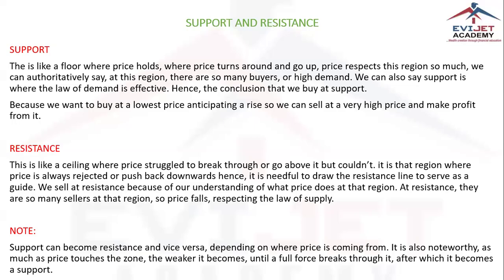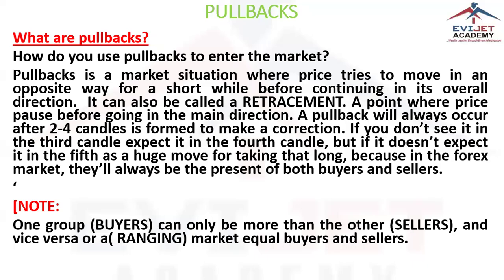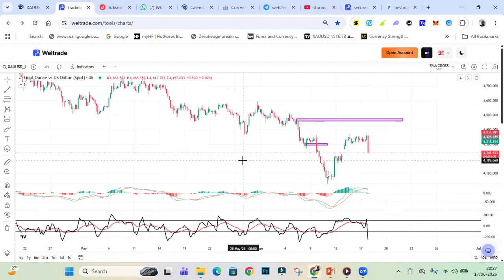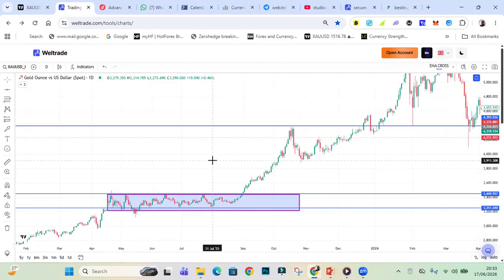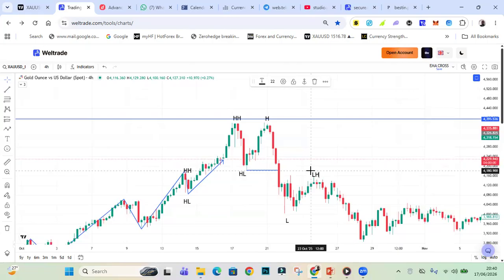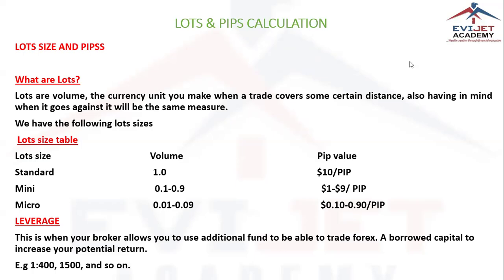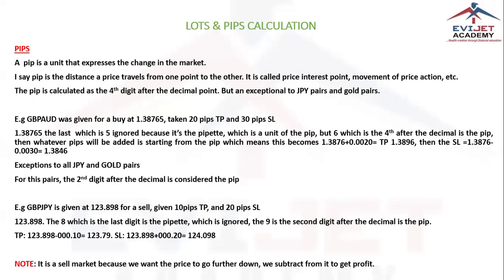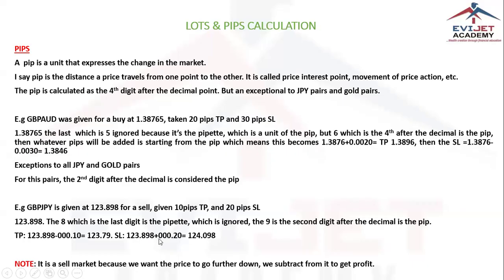JFBC DAY 3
Join the winning Team/Broker today!

and fund a minimum of $100 to be added to our Premium Telegram Channel.